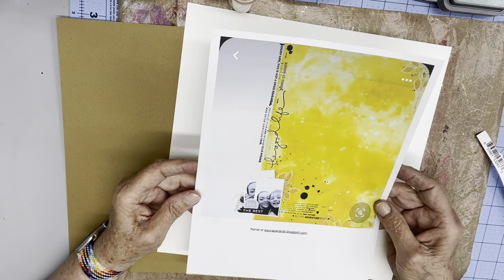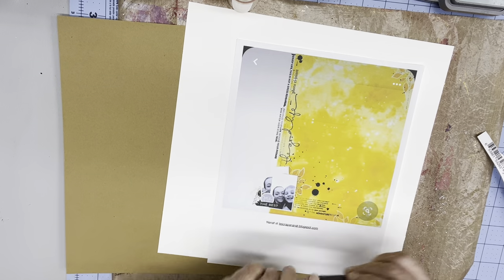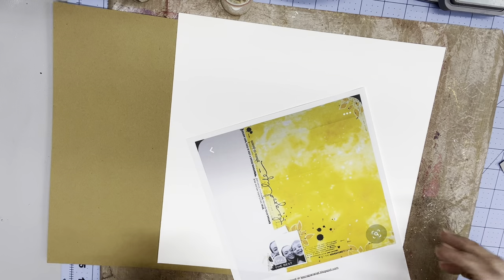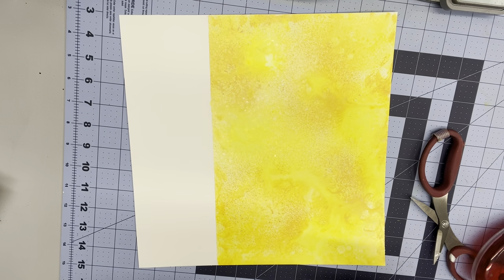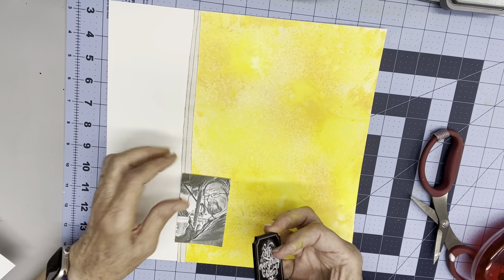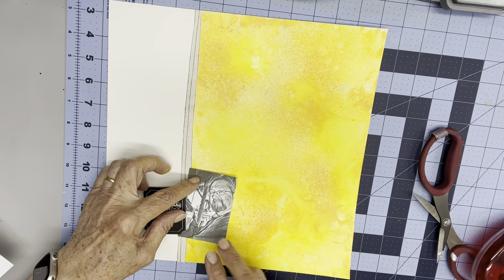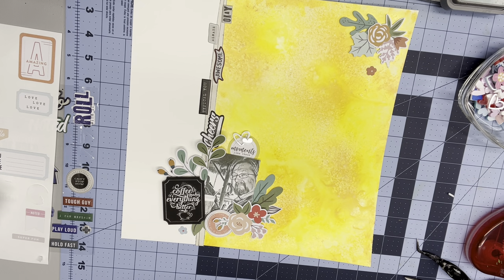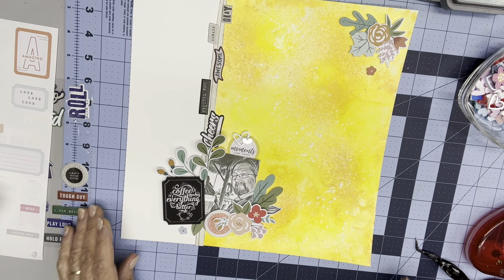Coffee Makes Everything Better || Mixed Media Mayhem || Pinkfresh Friday (a week early!)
Hi everyone and thanks for joining this true bit of mayhem on camera! In a hurry for an awesome mixed media background? Mix it up! I started with a Hero Arts Neon spray and added a couple Dina Wakley Gloss Sprays and topped it off with Distress Oxide Spray -- used last because of the cool things that happen when it hits the still-wet parts of the other sprays. Then I added a favorite photo of John, a BrambleFox title and a couple of hearts and loads of Pinkfresh ephemera and stickers and even a wonky strip to define my vertical divider -- the latter for Pinkfresh Friday. Yes, I got mixed up and did PFF a whole week early! So I'll post it next Friday and refer back to this video. Apologies to all!

Here are Mayhem folks who are lifting the same Nanat page I lifted (check her out at lescrapananat.blogspot.com):

And here are the folks celebrating Pinkfresh Friday on the third Friday of every month: